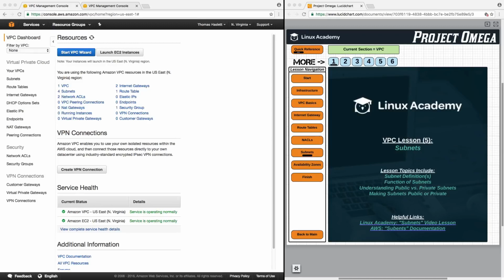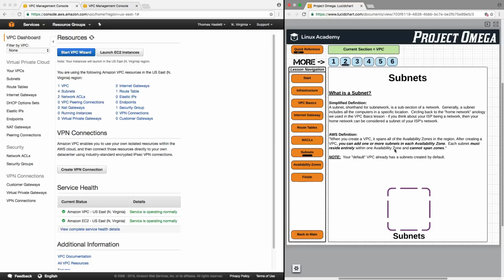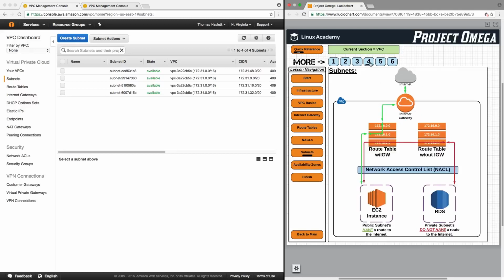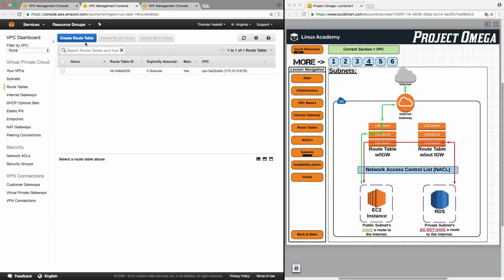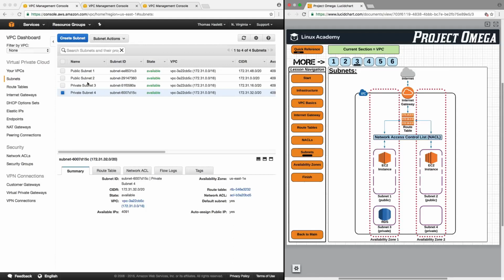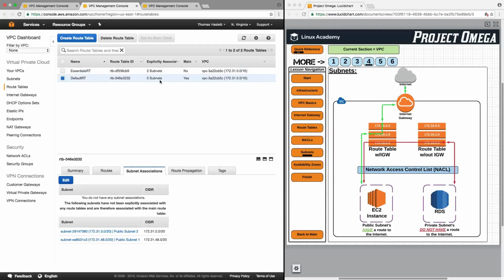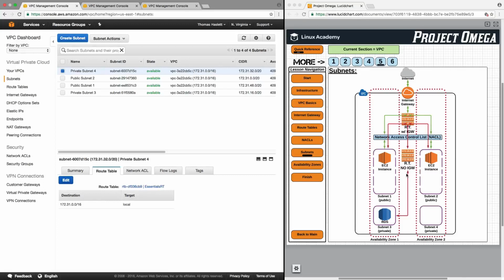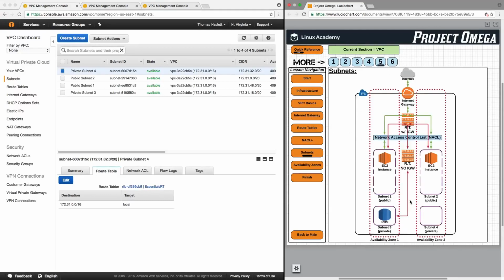18 AWS Essentials Subnets